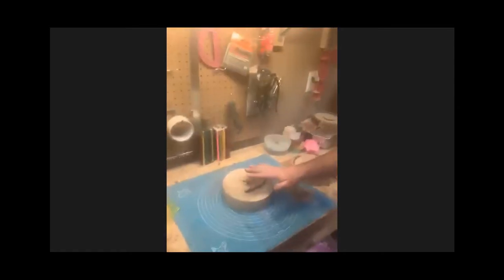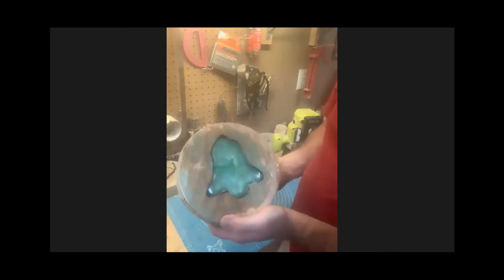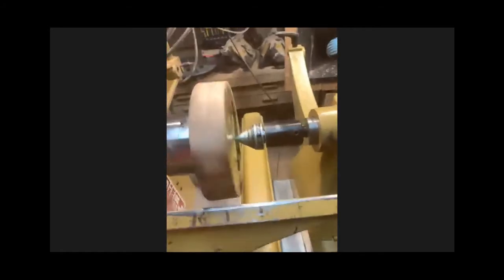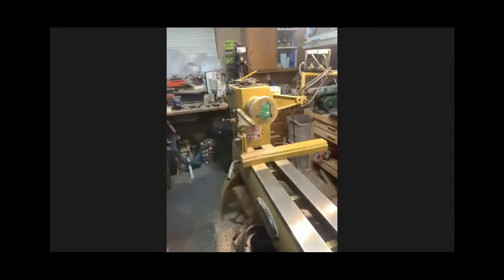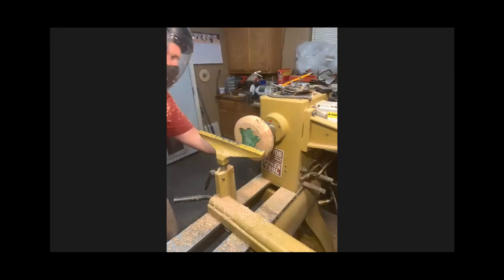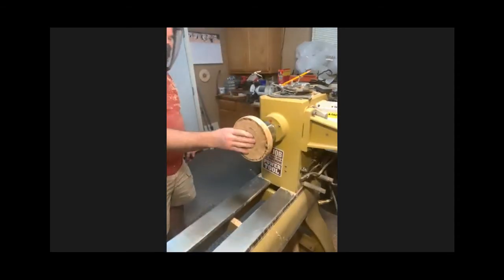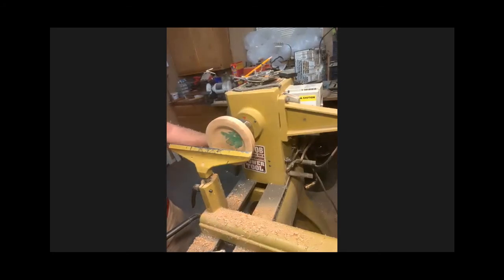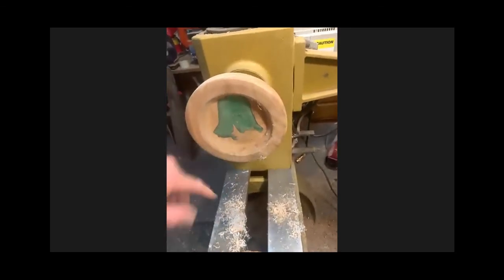Tutorial: Resin Patterns in Woodturning, By Doug Rowe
Welcome to this demo/tutorial from our World Wide Wood Turners 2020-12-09 Meeting.   Doug Rowe shows how to use resin to create interesting features/patterns in the bottom of a turned bowl.  Watch this fascinating demo, then, why not check out the entire meeting.

If you would like to be at the next meeting and see our next demo/tutorial first hand, visit our website at httos:// and click the go to meeting button next Wednesday at 4:30PM CT.   If you don't know when that actually is in your area, go to the website and check the countdown time to the next meeting (SMILE).